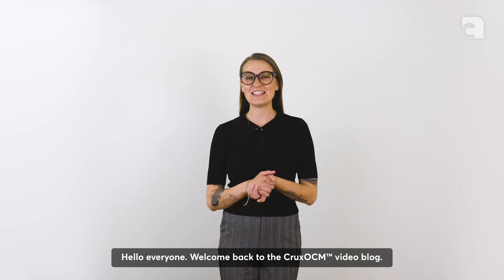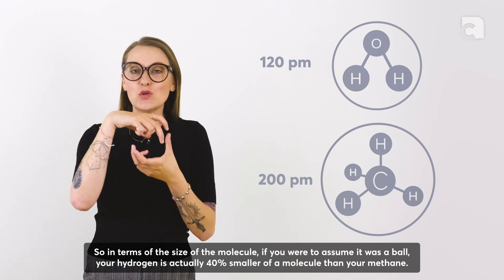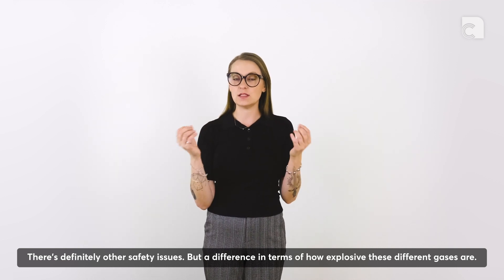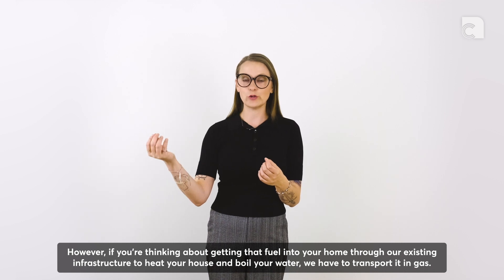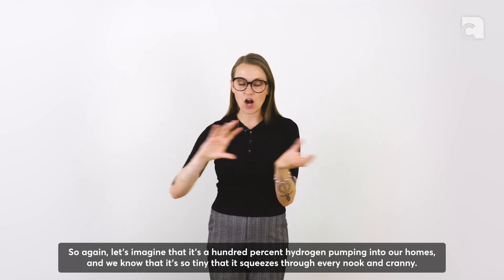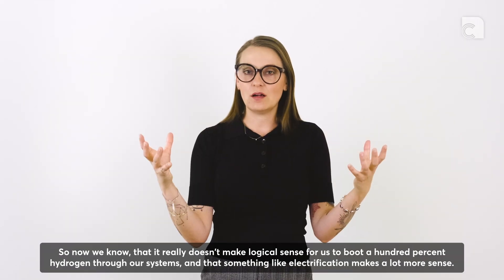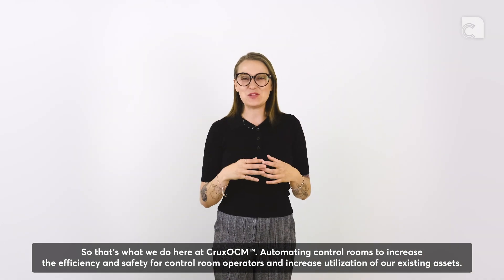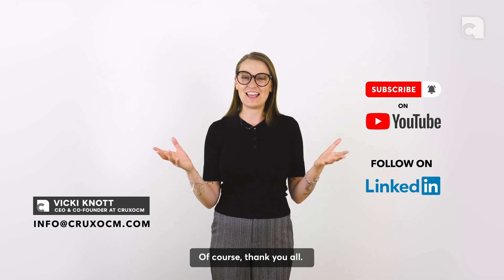Natural Gas vs. Hydrogen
So I am not convinced at all that blending hydrogen gas into our existing natural gas transmission and distribution systems is a solution that will move the needle with respect to our net zero energy transition goals.

If you consider the following:
1. Energy density of hydrogen in its gas phase compared to natural gas (or methane).

Energy density of hydrogen gas is much lower than natural gas (or methane) and so mixing it with natural gas will not produce the same ability to boil water as natural gas in our homes. (this of course is not the case for hydrogen in liquid form - but our current infrastructure is built for gas transportation).

2. Upper and lower explosive limits of hydrogen gas vs natural gas (or methane) in air.

Hydrogen gas in air has a much larger explosive limit than natural gas when mixed with air. Hindenburg blimp vibes are not what we want in people's homes.

3. Size of the hydrogen molecule vs natural gas (or methane) molecules.

Fugitive emissions in our natural gas transmission and distribution systems is already an issue. Hydrogen molecules are even smaller, meaning that they will likely leak out of these systems in their current state.

Are we mixing hydrogen gas into our natural gas transmission and distribution systems just to feel good about ourselves?

If we mix in the 10 - 15% that we know is safe, and almost all of it leaks out because the molecules are so small, and there is barely any left when it combusts in our homes so the emissions are not reduced, plus its explosive in general. Then, are natural gas transmission and distribution pipeline companies achieving anything besides charging more in tolls and increasing energy costs in our homes?

The upfront calculations may show a theoretical reduction in CO2 emissions but the physics of our systems combined with the physics of hydrogen gas, unfortunately may not support an actual reduction once the gas makes it way through existing infrastructure to our homes where combustion occurs.

Reducing emissions is extremely important so I think we need to make sure we are directing our efforts towards solutions that make an impact and we need to think critically about where pipeline companies are investing with respect to reducing emissions.

If any of you are working at pipeline companies that are blending 10 to 15% hydrogen, what do you think?